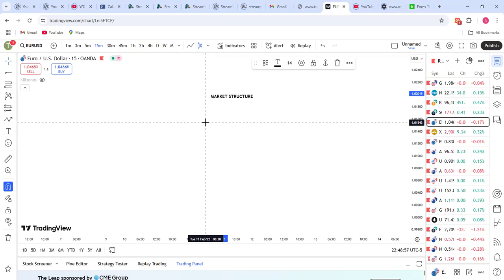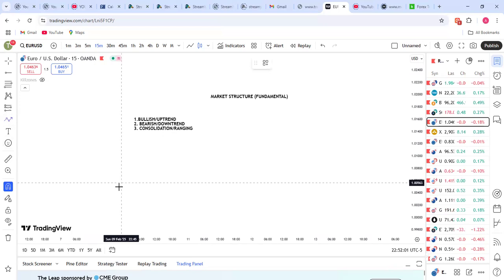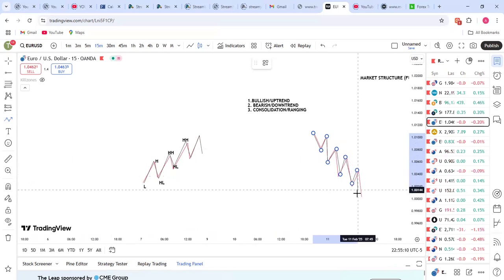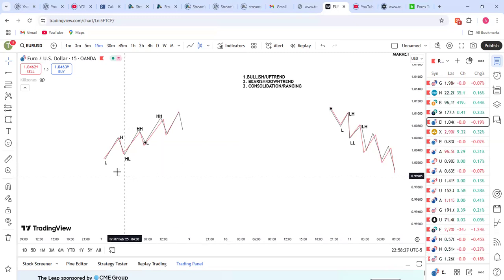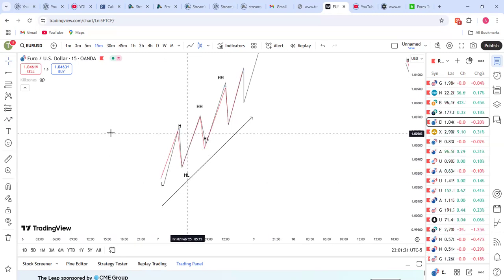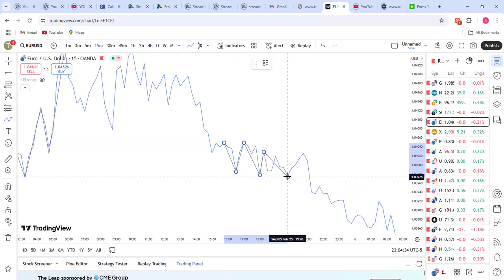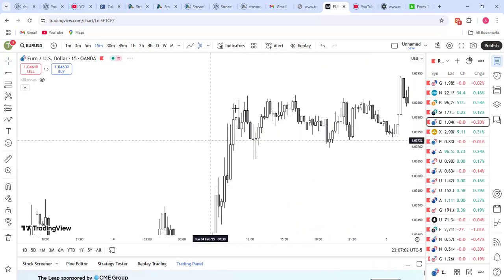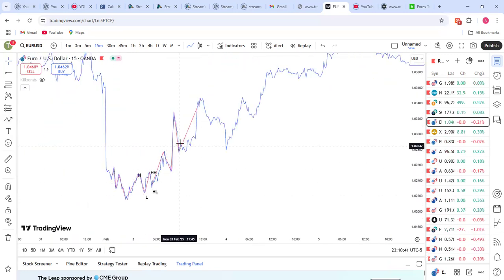Basic market structure